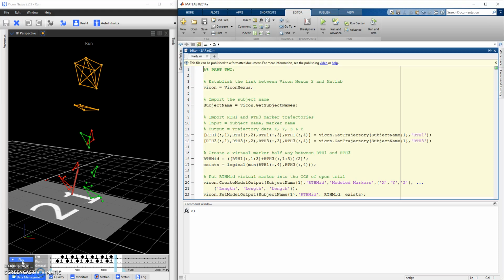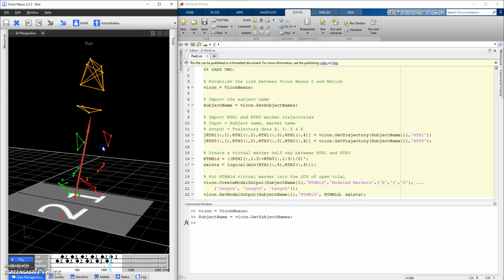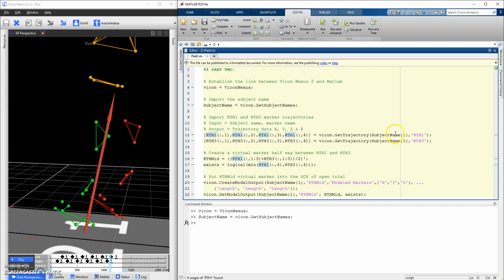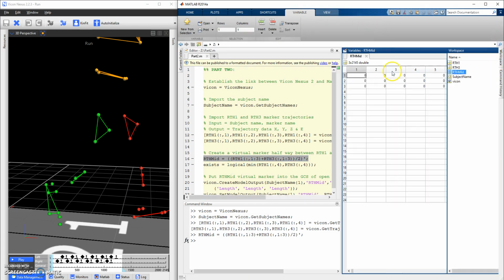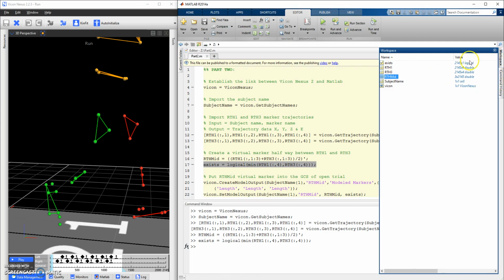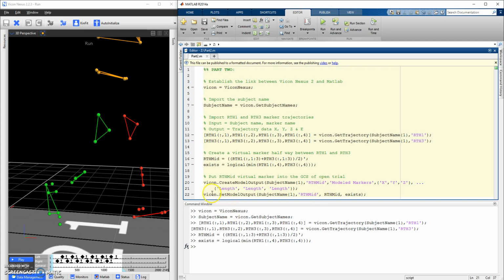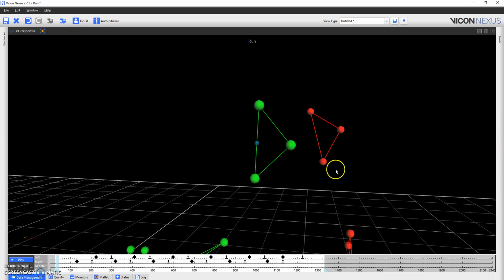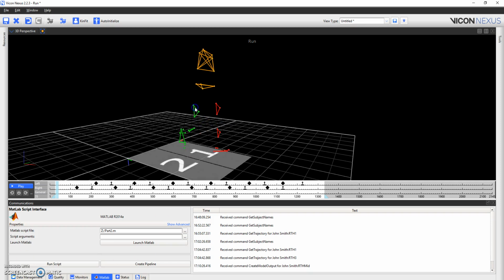Part Two, Introduction to Vicon Nexus 2 - Matlab Interaction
Copy and paste the following script into Matlab Editor:

% Establish the link between Vicon Nexus 2 and Matlab
vicon = ViconNexus;

% Import the subject name
SubjectName = vicon.GetSubjectNames;

% Import RTH1 and RTH3 marker trajectories
% Input = Subject name, marker name
% Output = Trajectory data X, Y, Z & E
[RTH1(:,1),RTH1(:,2),RTH1(:,3),RTH1(:,4)] = vicon.GetTrajectory(SubjectName{1},'RTH1');
[RTH3(:,1),RTH3(:,2),RTH3(:,3),RTH3(:,4)] = vicon.GetTrajectory(SubjectName{1},'RTH3');

% Create a virtual marker half way between RTH1 and RTH3
RTHMid = ((RTH1(:,1:3)+RTH3(:,1:3))/2)';
exists = logical(min(RTH1(:,4),RTH3(:,4)));

% Put RTHMid virtual marker into the GCS of open trial
vicon.CreateModelOutput(SubjectName{1},'RTHMid','Modeled Markers',{'X', 'Y', 'Z'}, {'Length', 'Length', 'Length'});
vicon.SetModelOutput(SubjectName{1},'RTHMid', RTHMid, exists);